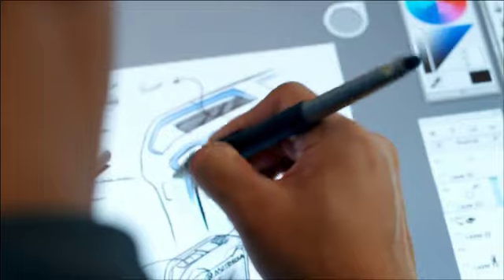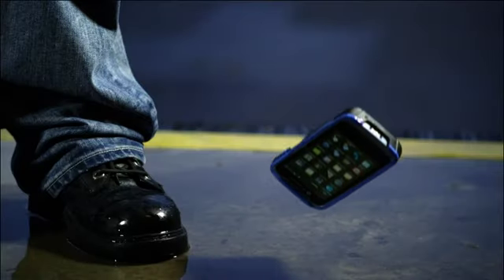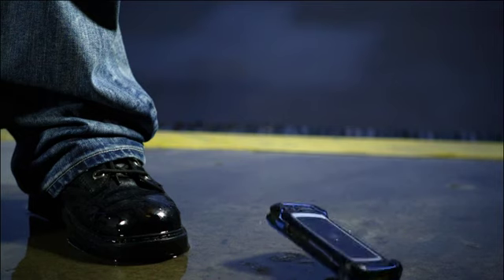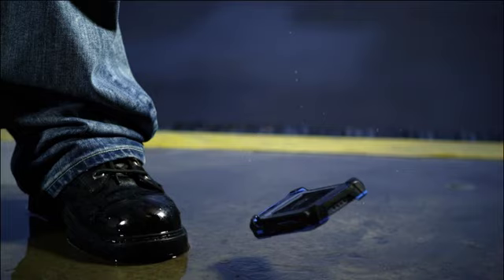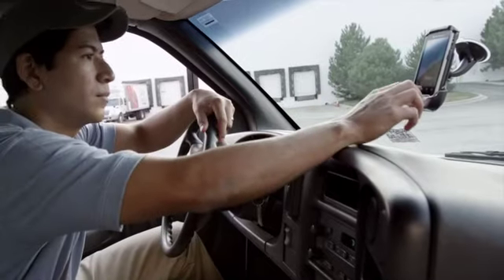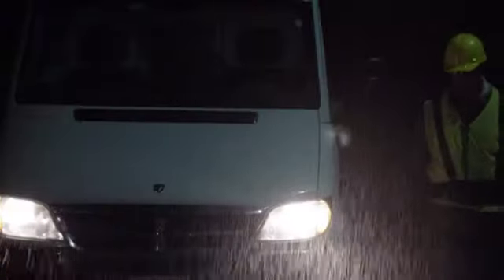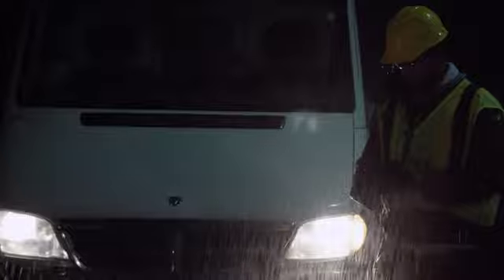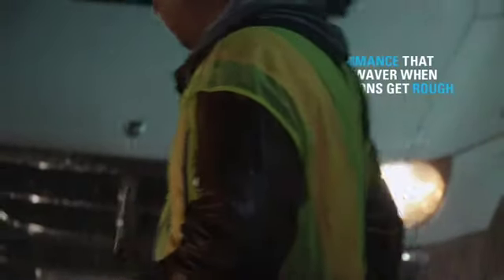Motorola TC55 Android IP57 SmartPhone Rugged Mission Critical Enterprise Mobile Computing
Motorola TC55 Android IP57 SmartPhone Mission Critical Enterprise Computing